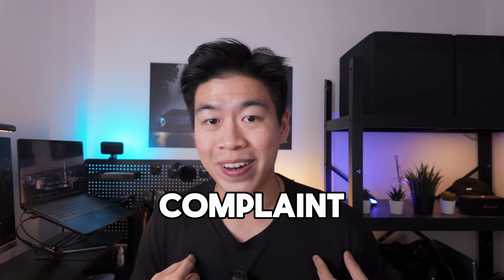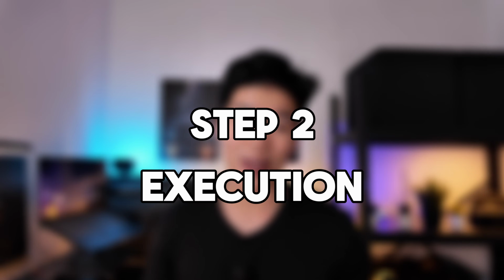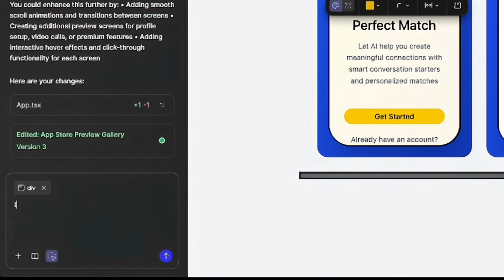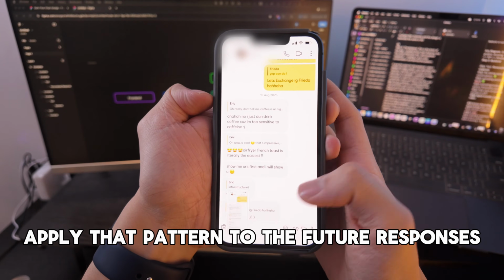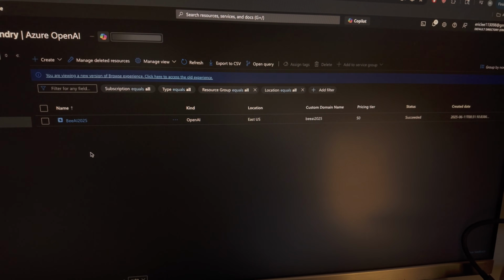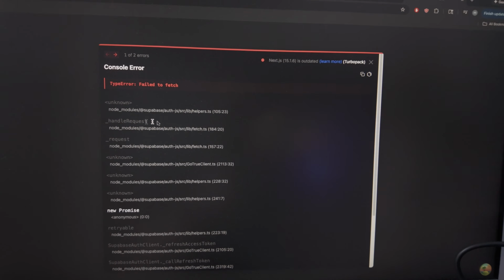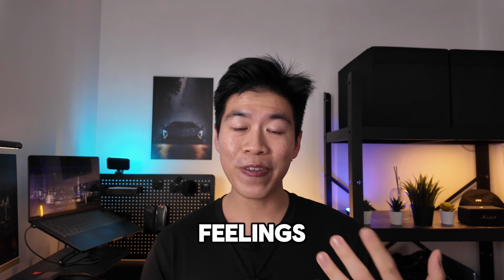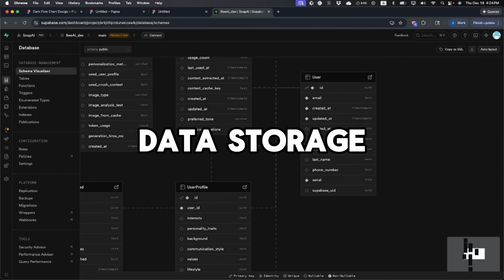How I Built an App in 4 Months with 0 experience (The Truth) || 不用會寫程式也能做App？我用AI開發app 4個月的真實心得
🎬 About This Video: I built a fully functional dating assistant app in just 4 months with ZERO computer science degree and zero professional coding experience. But this isn't one of those "get rich in 48 hours with AI" videos. This is the messy, honest reality of what it actually takes to "vibe code" a real product.

In this video, I break down my exact workflow and the AI tech stack I used—from using V0 for design to Cursor for logic and Supabase for the backend. I’ll also share the "wall" I hit: the moment my AI-generated code turned into a buggy mess and why I eventually had to bring in a human partner to help me cross the finish line. If you’ve ever had an app idea but thought you needed a degree to build it—this is your blueprint.

我用咗 4 個月時間，喺完全冇 CS 學位、冇技術背景嘅情況下，由零開始利用 AI 寫咗一個交友 Assistant App。但呢條片唔係想同你講 AI 寫 Code 有幾咁神奇，而係想分享呢 4 個月入面最真實、最「揼石仔」嘅開發過程。

我會毫無保留咁拆解我嘅 AI Workflow 同 Stack：點樣用 V0 做 UI、點樣用 Cursor 寫 Logic，到最後點樣處理啲 AI 寫出嚟嘅「意粉 Code」。如果你都有一個 App Idea 但又覺得自己唔識寫 Code，呢條片就係我俾你嘅真實 Blueprint，等你可以少行啲冤枉路。

📍 Location: Hong Kong 💼 Roles: PhD Graduate • Startup Founder • YouTuber 📍 地點： 香港 💼 身份： 博士畢業生・Startup 創辦人・YouTuber

📌 Timestamps / Chapters:

0:00 Intro: Building an App with No CS Degree?
0:40 Step 1: Solving the Pain Points of Dating Apps
1:47 Step 2: UI Design with V0 & Coding with Cursor
3:17 Step 3: Cursor’s "Superpower" (Plan & Execute)
4:55 Step 4: The Reality of Debugging & Hitting "The Wall"
5:58 Cost Breakdown: What it Actually Cost
6:48 Final Reality: Learning How to Build a Real Product

✅ If you’re into: • Indie hacking & building SaaS products • Learning to code with AI (Cursor, V0, etc.) • Real startup stories (success & struggle) • Productivity for non-technical founders …make sure to subscribe for more content!

✅ 如果你對以下有興趣： ・Indie Hacker / SaaS 創業過程 ・利用 AI 工具（Cursor, V0）0基礎寫 App ・真實嘅創業故事（無論成功定失敗） ・非技術背景創業者嘅心態同成長

📲 IG：@lml.eric **💬 留言分享下：**你覺得 AI 最終會取代工程師，定係會令我哋每個人都變成 "Product Builder"？